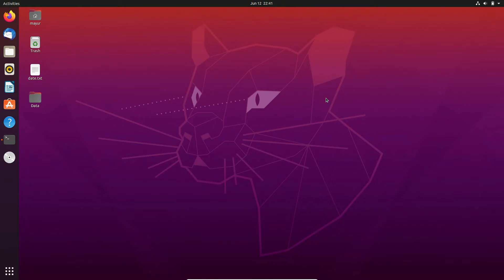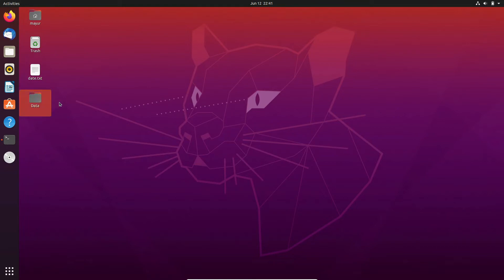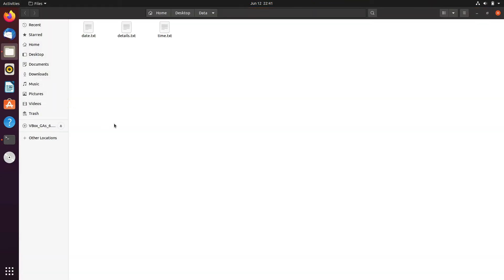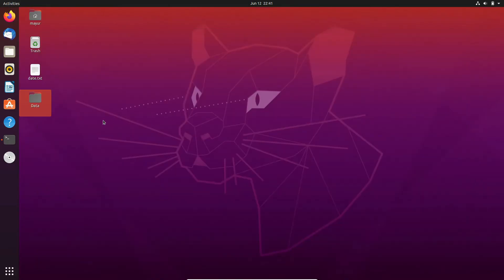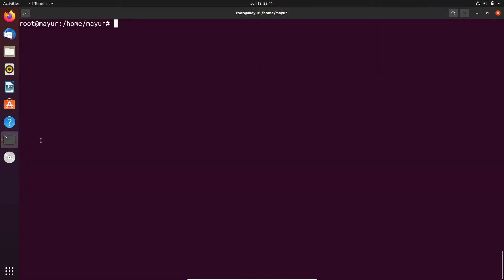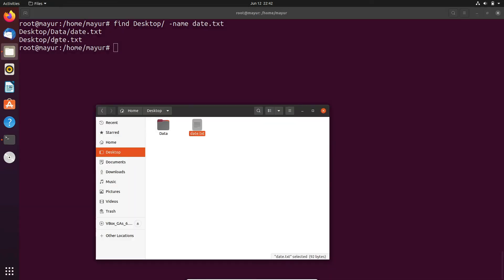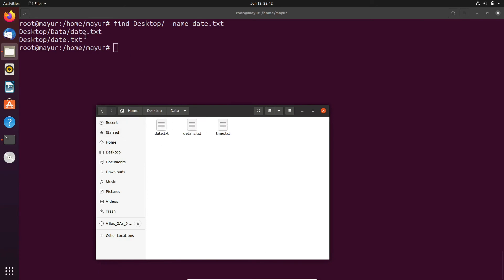How to search files recursively using find command in Linux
By using this command, you can easily find all the files having the same name within the passed directory path if it is present in one of the folders.

1. Find file through Name
 find [directoryname] -name [filename]
 find dir1 -name file1.txt